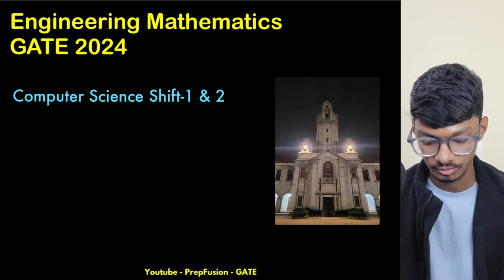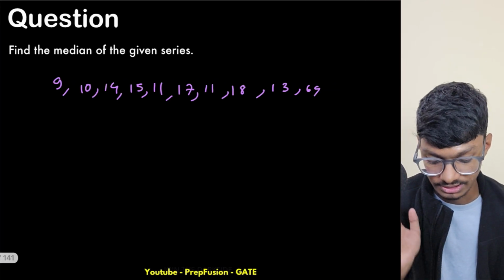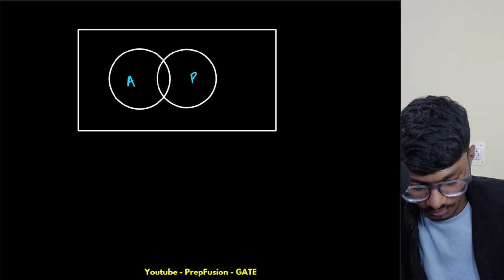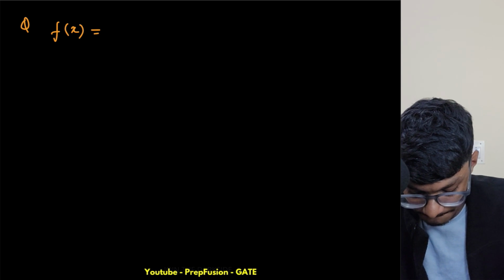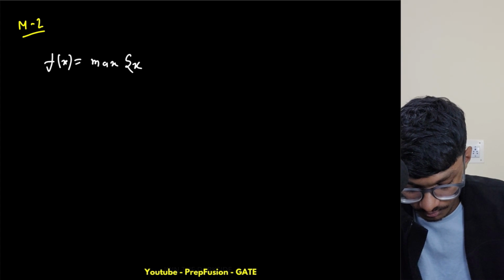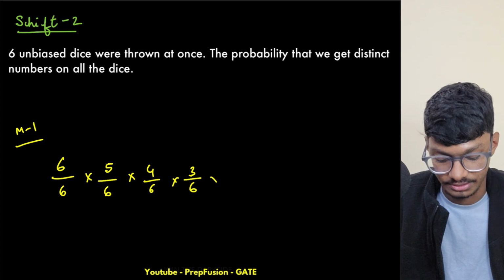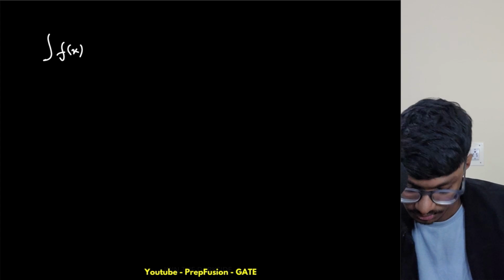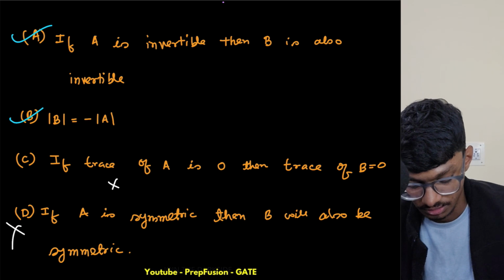GATE 2024 COMPUTER SCIENCE (CS) SOLUTION || ENGINEERING MATHEMATICS || COMPLETE SOLUTIONS